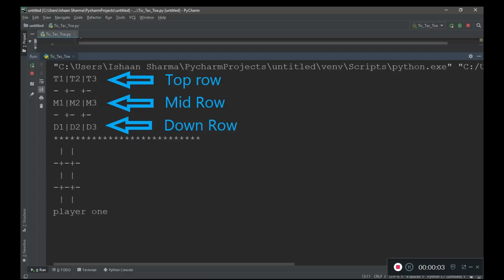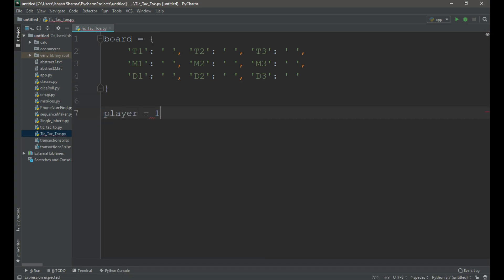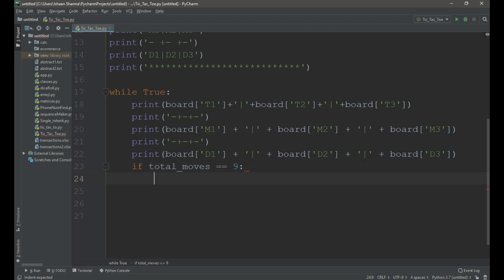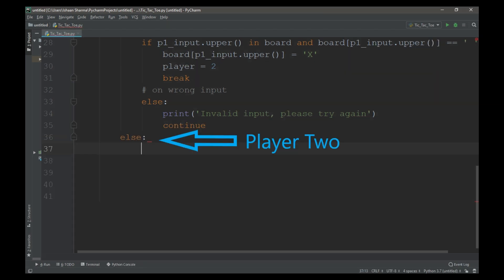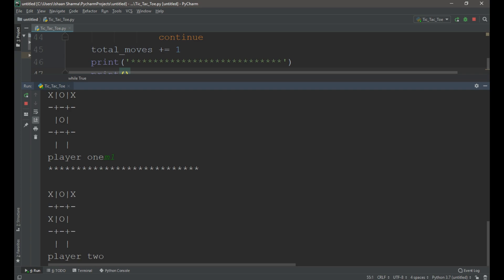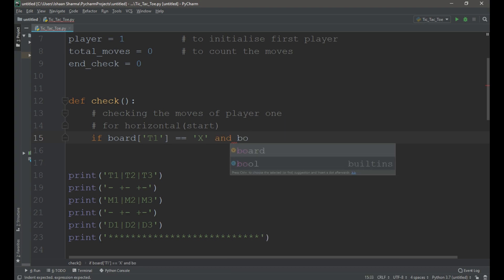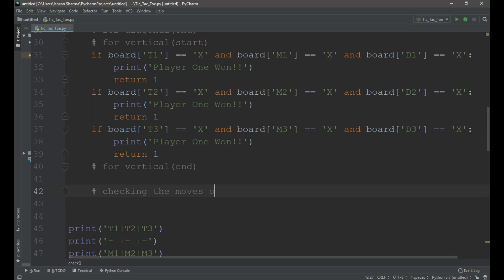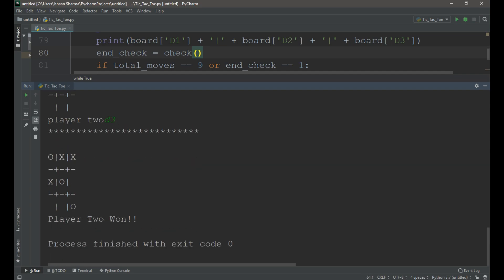tic tac toe using python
A simple tictactoe game using python without any libraries.